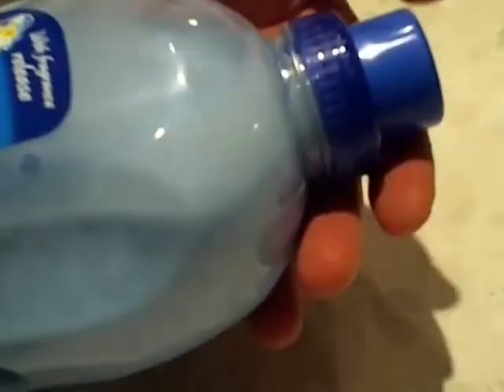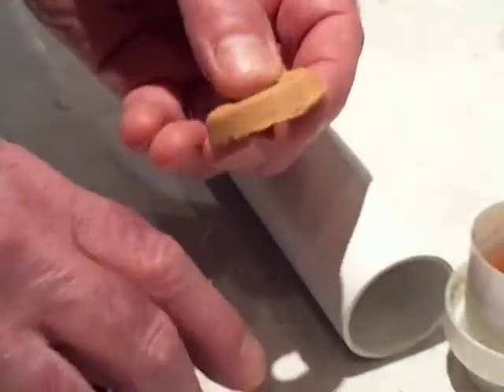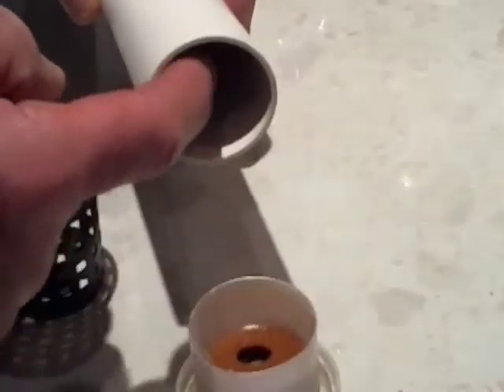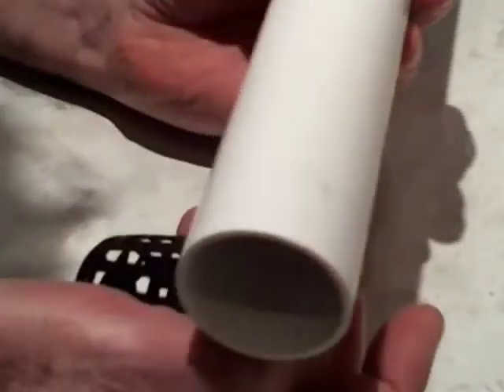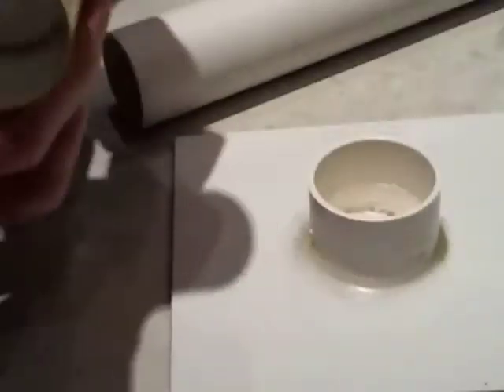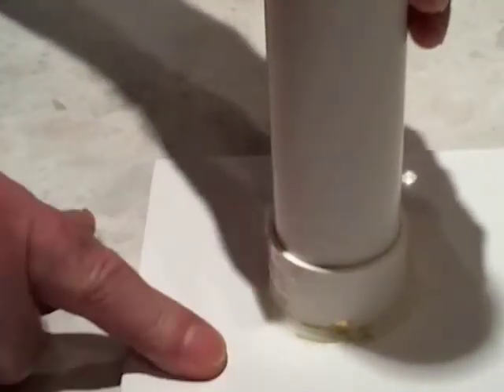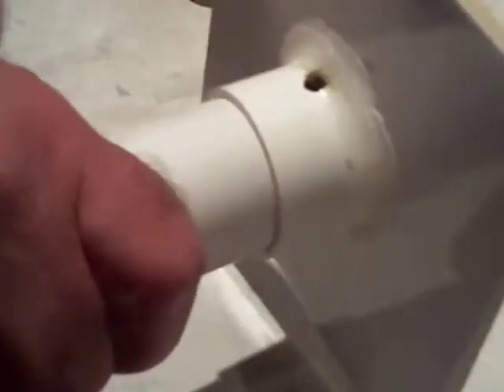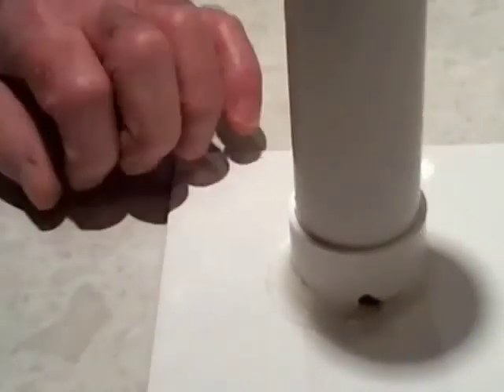Discus breeding pole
How to make a simple, cheap discus breeding pole Powered By Loopster Apps